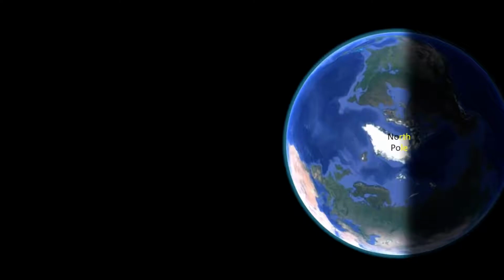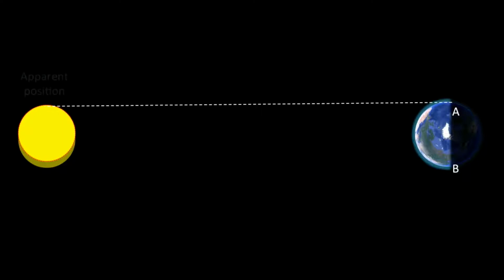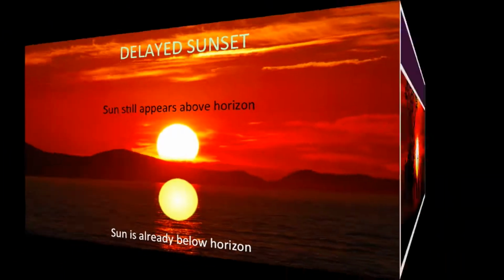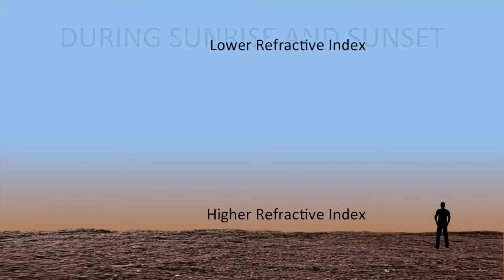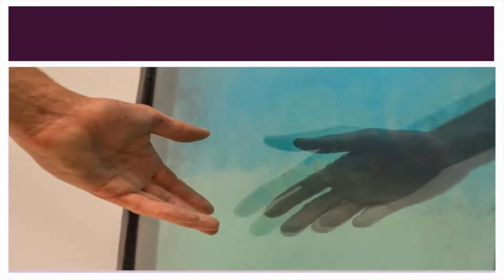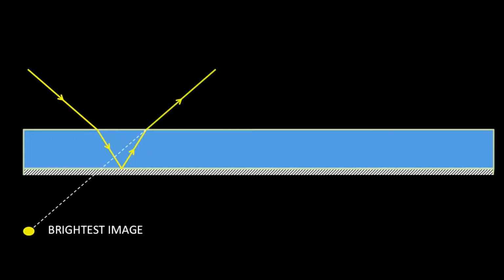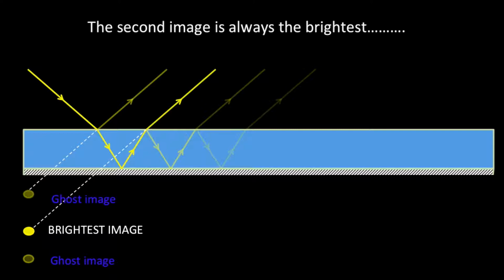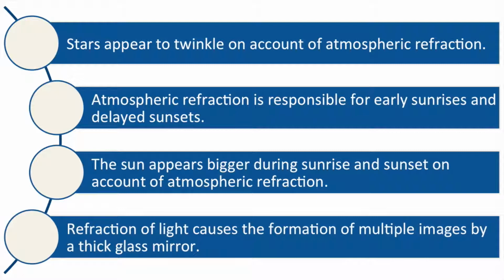advanced effects of refraction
sp thanks sarva sir